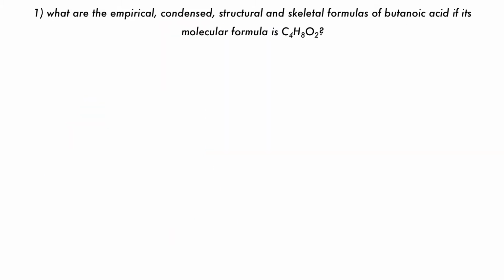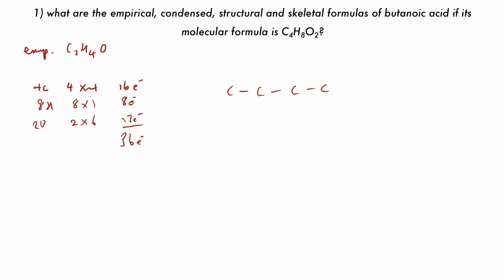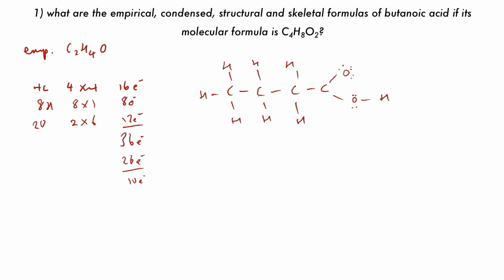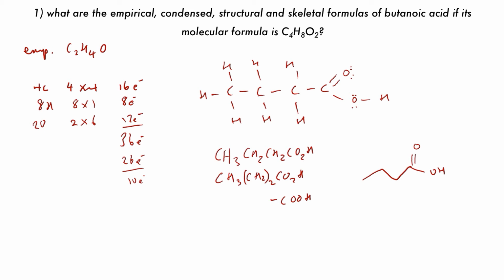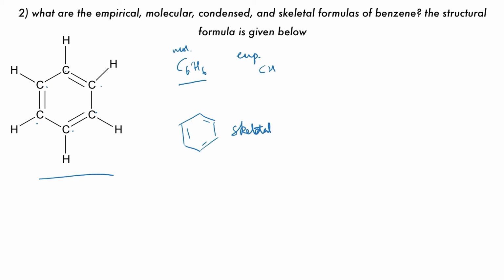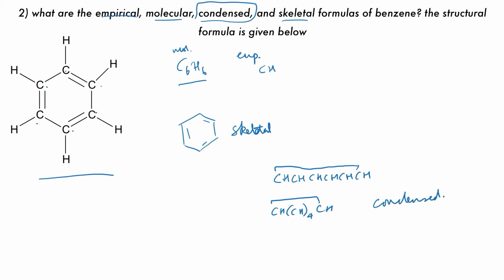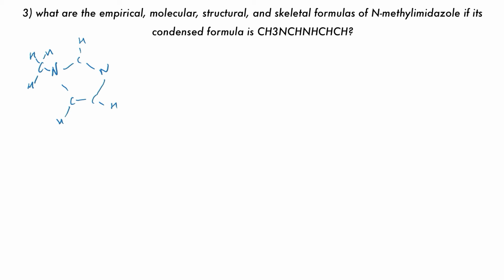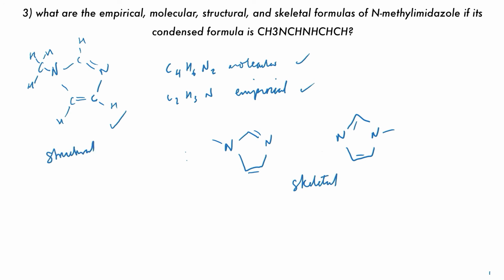Structural and Condensed Formulas - Worked Examples of Exam Type Questions | Professor Adam Teaches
Structural, Condensed, Skeletal, Empirical, and Molecular Formulas will be determined from quiz, test, and exam type questions

Empirical formulas are the simplest whole number ratio of atoms in a molecule of chemical compound. Molecular formulas describe all the atoms in a compound and is a multiple of the empirical formula. Condensed formulas try to explain the structure of a molecule in-line. Structural formulas are similar to Lewis structures, and skeletal structures are the most abstract of the formulas, omitting all the hydrogens.